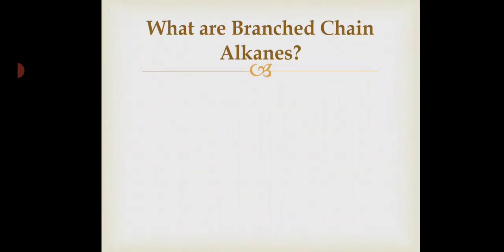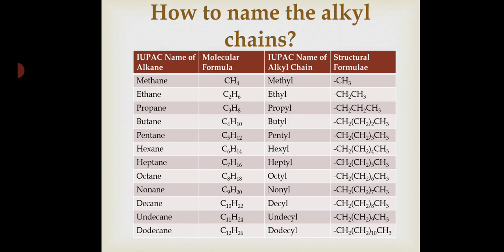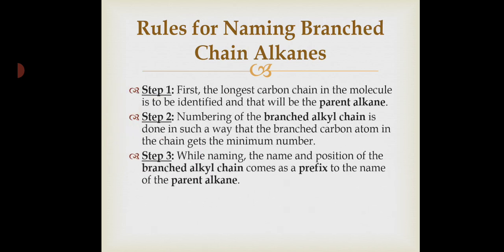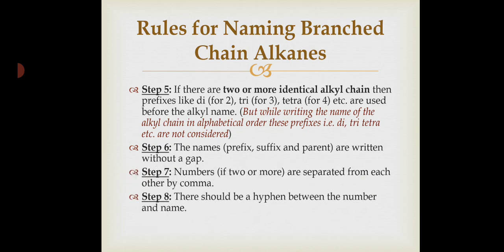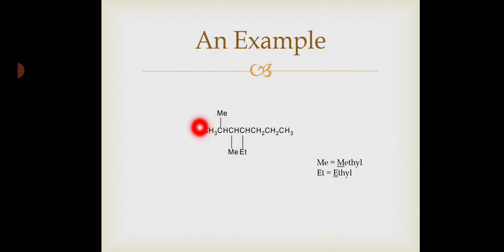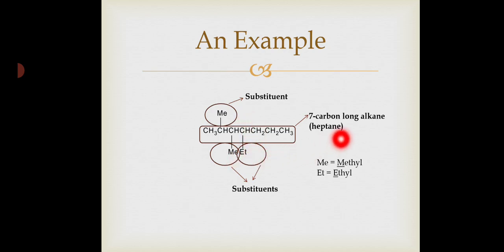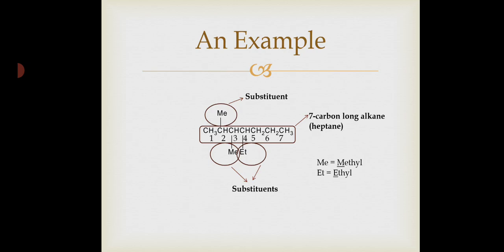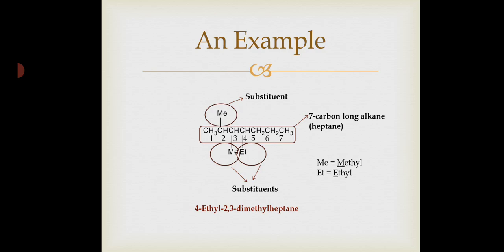Part 3: IUPAC Nomenclature of Branched Chain Alkanes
In the earlier videos the speaker has discussed the importance of IUPAC nomenclature of organic compounds and IUPAC nomenclature of simple straight chain alkanes using certain examples. Though common names are easier to use but IUPAC nomenclature gives a unique and unambiguous structure to the name. While giving IUPAC name to the structure of an organic compound one has to follow certain guidelines lead down by International Union for Pure and Applied Chemistry. Therefore one IUPAC name identifies exactly one chemical.
In this video the speaker has addressed to certain questions like
What are branched chain alkanes?
How are they formed?
How is the IUPAC name of the alkyl  chain given?

She has discussed about the rules of naming branched chain alkanes  in a stepwise manner and finally with an example showed how to derive the IUPAC name of the branched chain alkane from the structure.

IUPAC Nomenclature
Branched Chain Alkanes
Parent Name
Suffix Name
Prefix Name